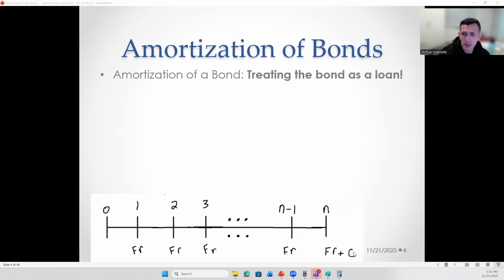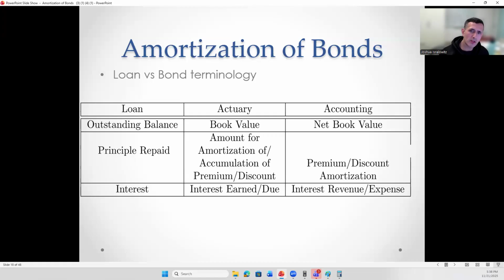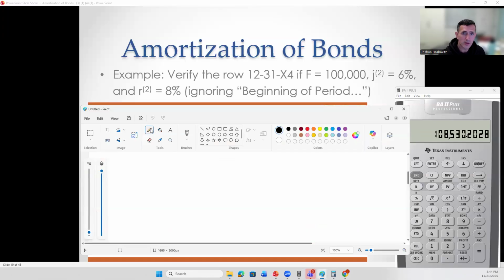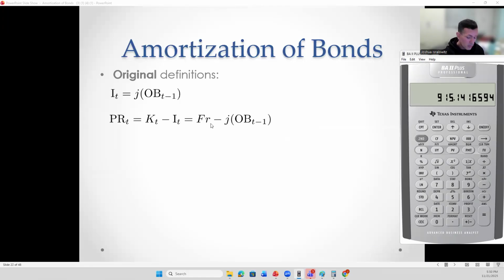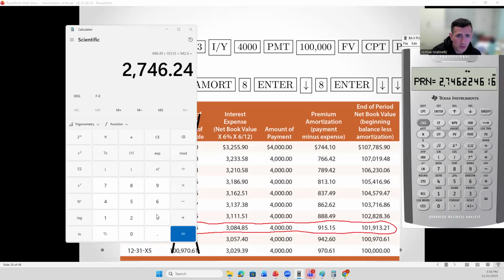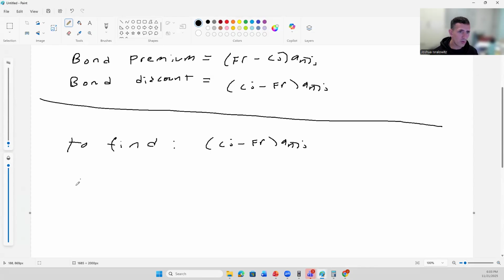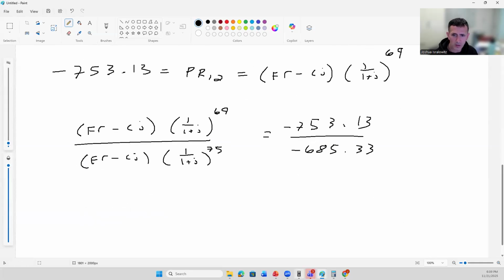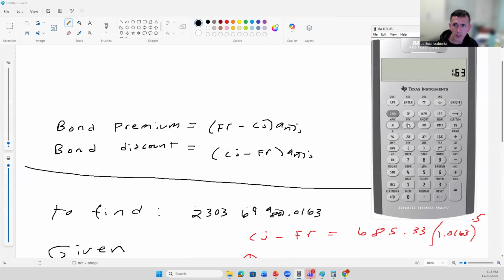Amortization of Bonds